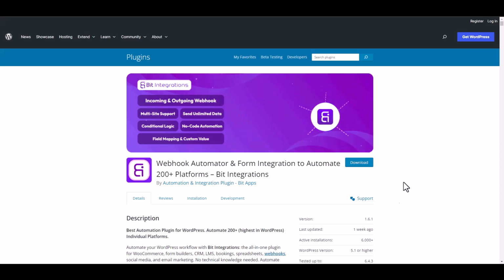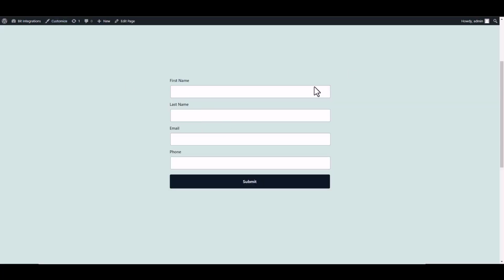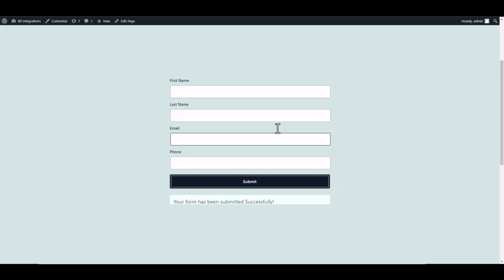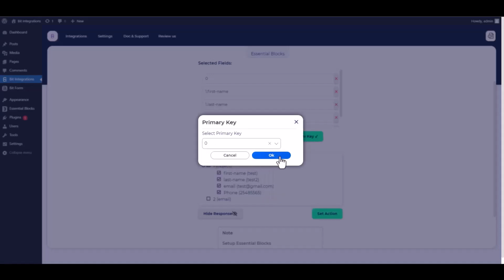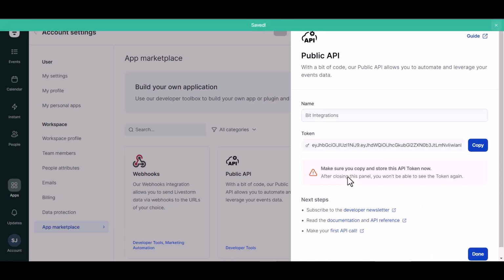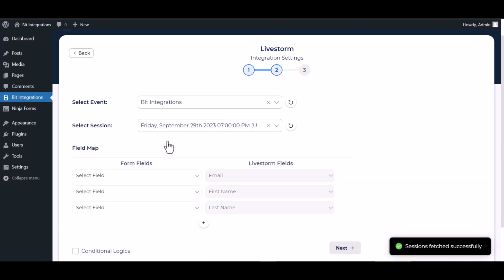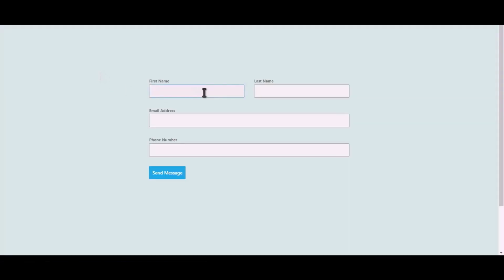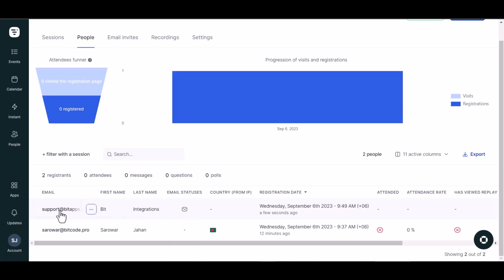Integrating Essential Blocks with Livestorm | Step-by-Step Tutorial | Bit Integrations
🔗 Ready to optimize your webinar experience? Join us on our YouTube channel for an in-depth tutorial where we unveil the seamless integration of Essential Blocks with Livestorm, a powerful webinar platform. Learn how to effortlessly connect these two tools using the Bit Integrations WordPress plugin.

Follow along as we guide you through the step-by-step process of integrating Essential Blocks with Livestorm, enabling you to streamline your webinar registration and management. Say goodbye to manual data transfers and welcome automated workflows for enhanced efficiency in managing your webinars.

Key Highlights:
✅ In-depth walkthrough for integrating Essential Blocks with Livestorm using Bit Integrations for WordPress.

Whether you're a marketer, educator, or business owner, this integration empowers you to seamlessly merge Essential Blocks with Livestorm. Watch now to revolutionize your webinar management efforts!